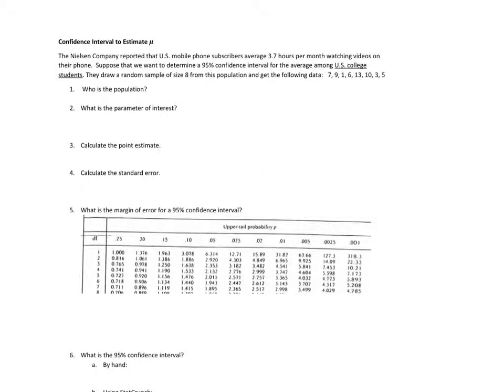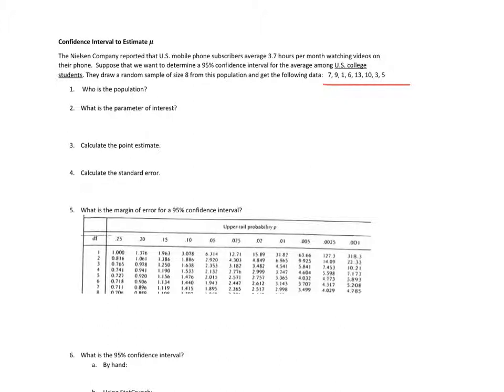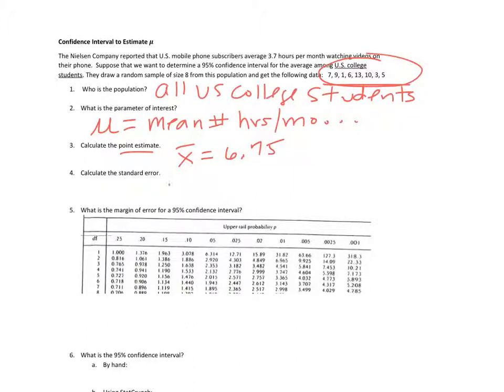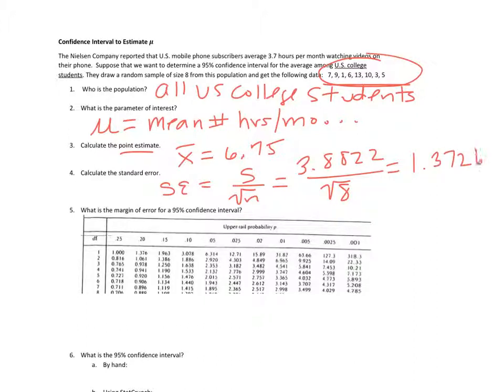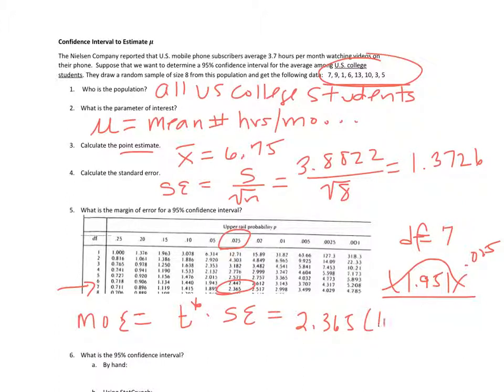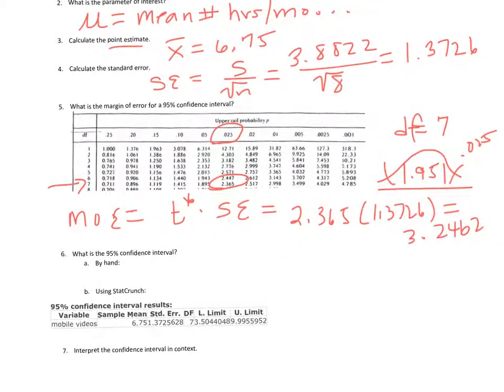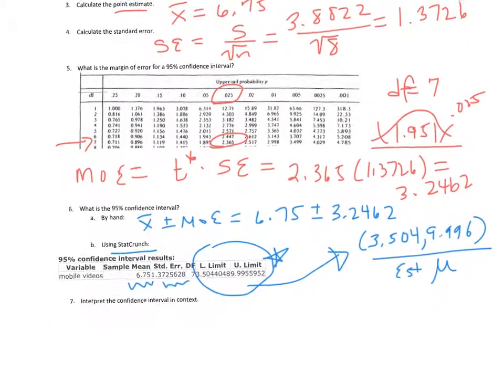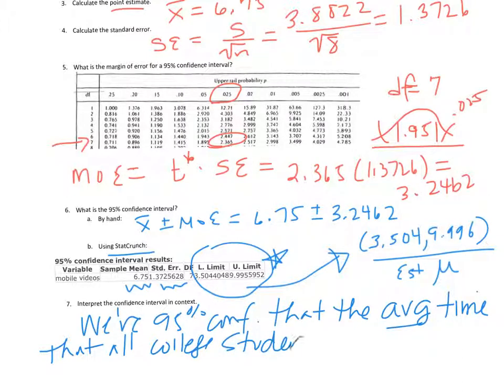CI to estimate a mean